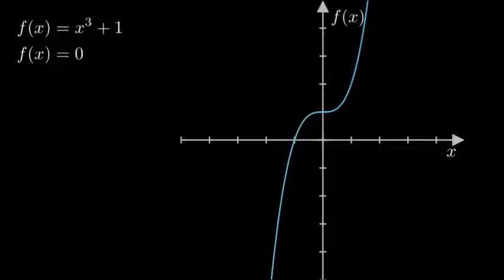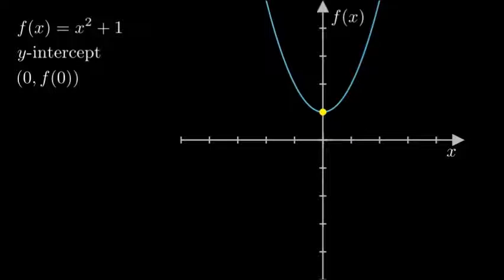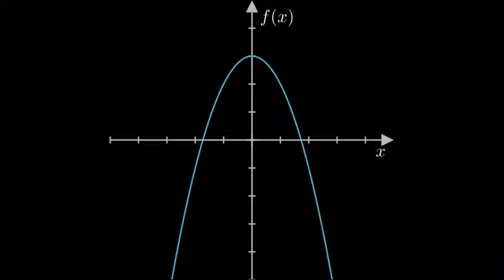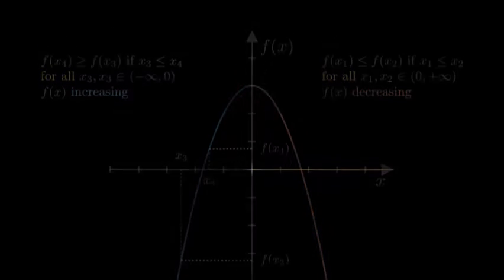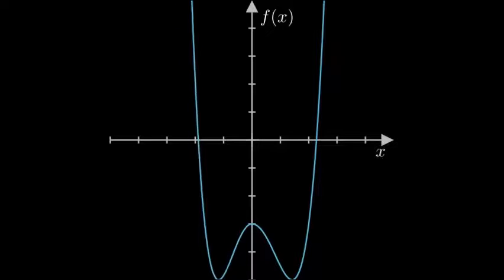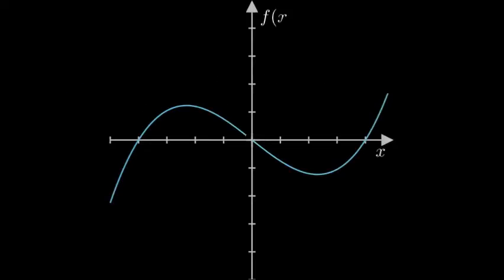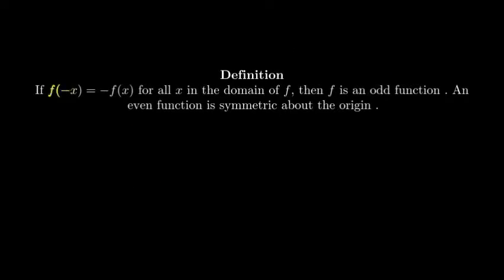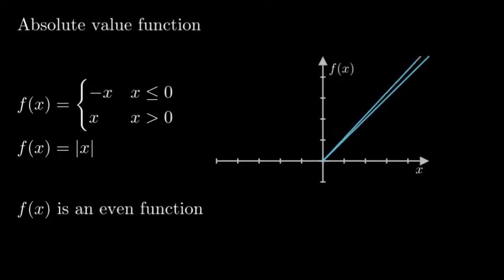Untitled Project ‐ Made with Clipchamp